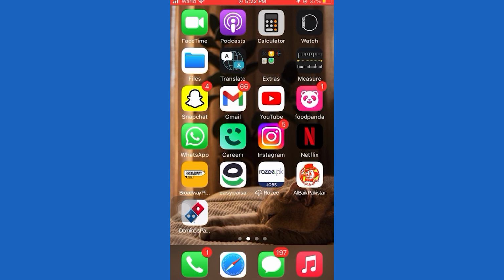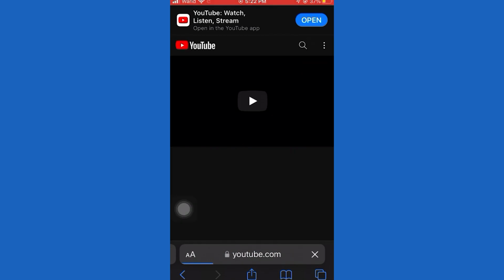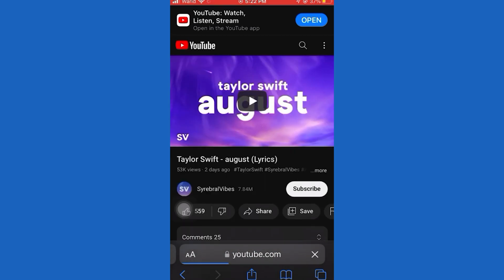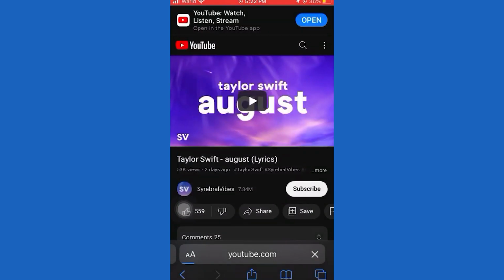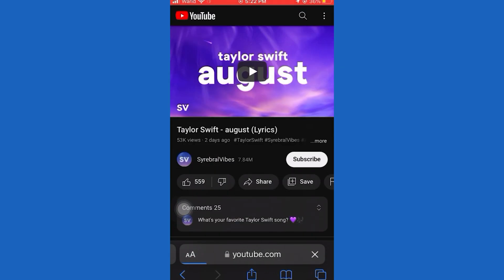How to Find YouTube Channel ID on Mobile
How to find YouTube channel ID on mobile? In this tutorial, I show you how to get your Youtube channel ID on iPhone & Android. This means you find and copy the ID for your YouTube channel on a desktop PC & laptop. A YouTube channel ID is a unique ID for your YouTube channel.